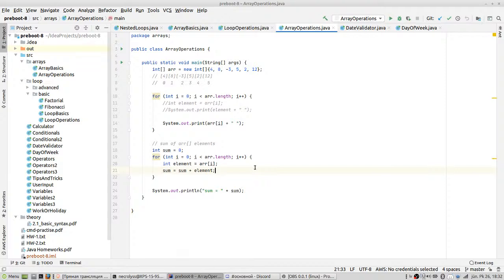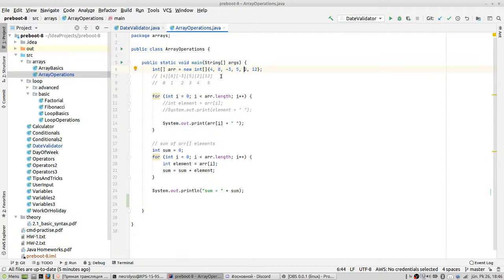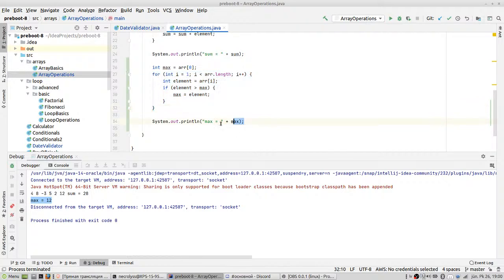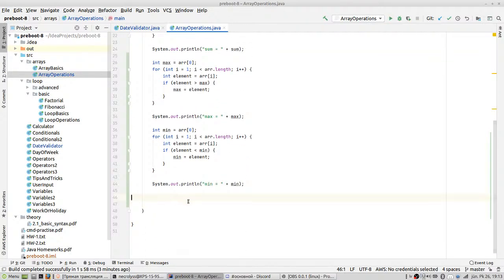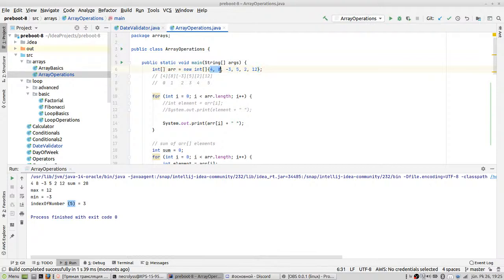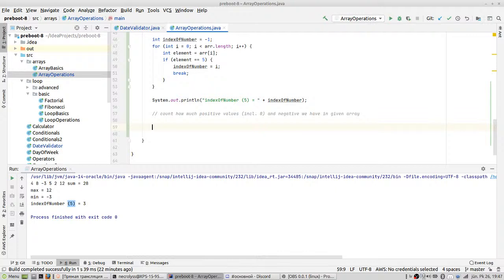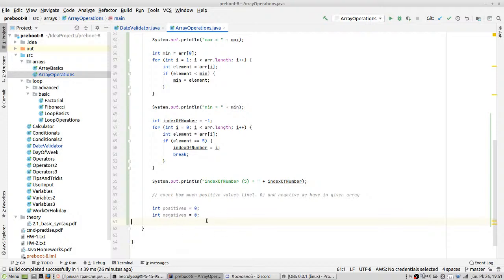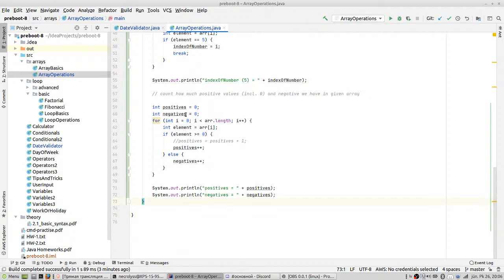SGT-JAVA8 | PREBOOT | Lection 9 (26.06.2020) - part I